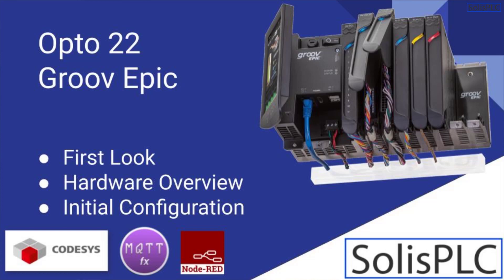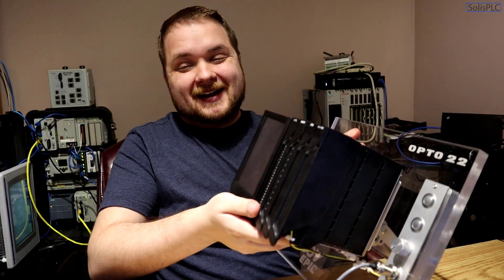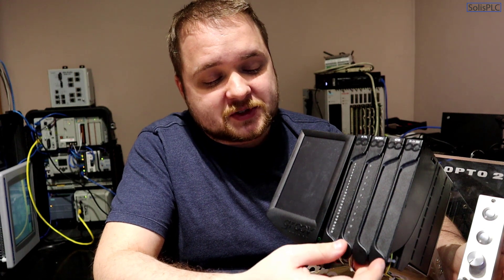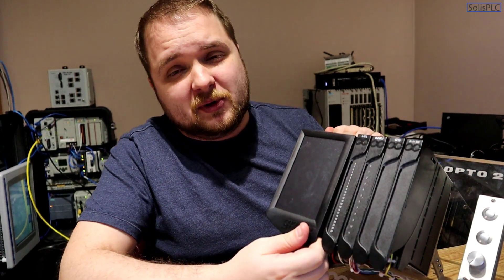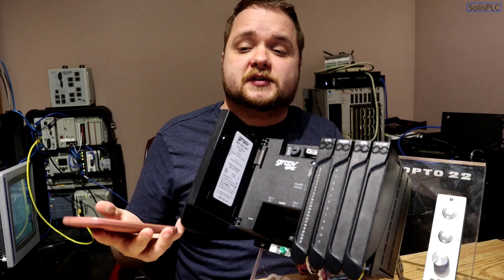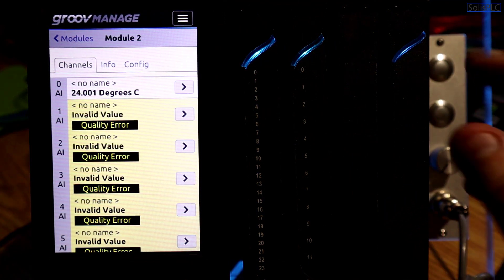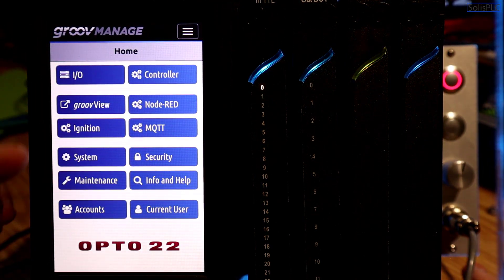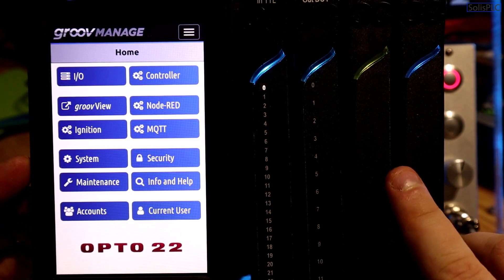Opto 22 Groov Epic PAC System Introduction Overview | SCADA Node Red MQTT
In a previous tutorial on Ignition Edge, we utilized a Raspberry Pi as the hardware for the platform. As we built an application for one of our clients, the decision was to find a hardware solution that was more adequate for a manufacturing environment. The Raspberry Pi is an excellent device, but isn’t built to the same standards as to avoid potential breakdowns under higher temperatures, moisture, constant reboots, etc. We decided to investigate the Groov Epic Programmable Automation Controller (PAC) or the EPIC - Edge Programmable Industrial Controller.
The Groov Epic by Opto 22 is hardware that combines the capabilities of a traditional PLC, modern features as well as state of the art software packages. In this introductory tutorial, we will take a first look at this controller, go over the hardware features, discuss the startup procedure and finally make a few comments about the software packages that are pre-installed on the controller.
Opto 22 Groov Epic - Out of Box Experience
The Groov Epic can be purchased in many configurations depending on the needs of the end user. However, a popular way to explore the platform is through the “Test Kit” available from a local distributor. The kit comes with the processor unit, power supply, four IO modules and a few external devices (buttons, RTD and LED2).